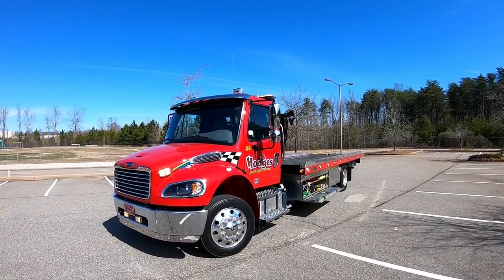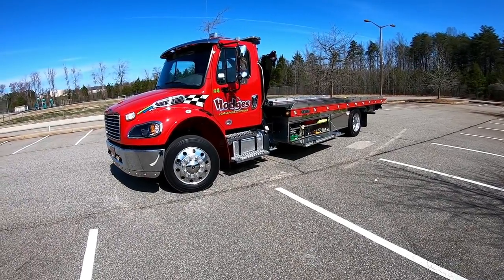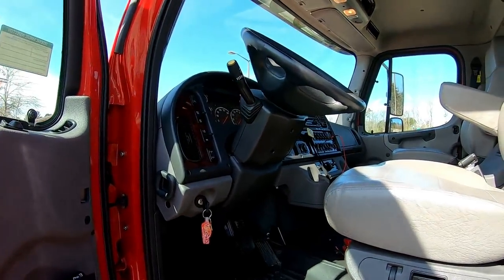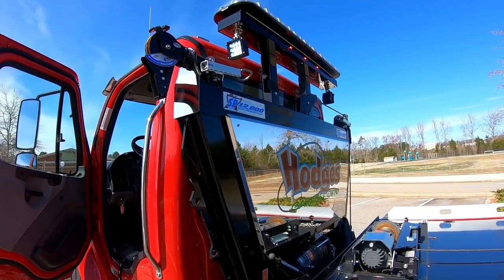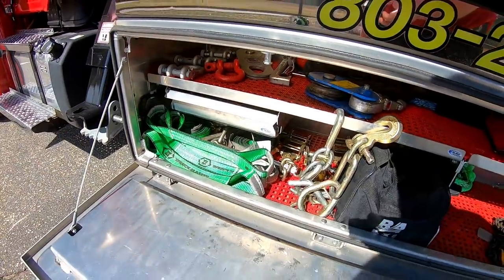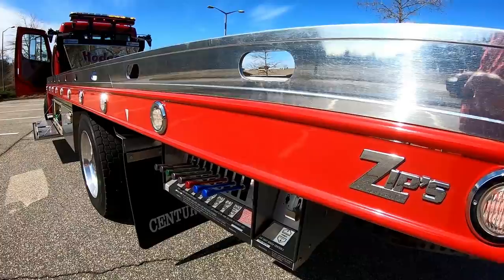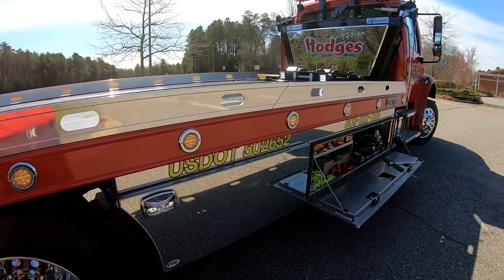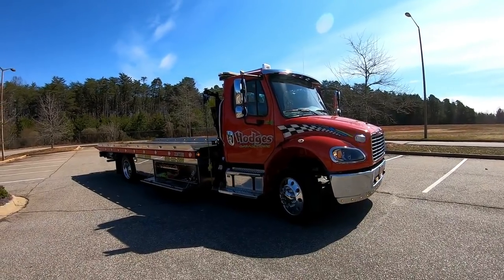NEW TRUCK 4 WALK AROUND!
Be sure to share on social media with your friends and family!

Kyle Hodges
109 Flatrock St.
Clover, SC 29710

GOD BLESS!